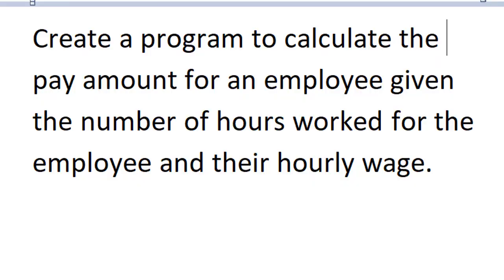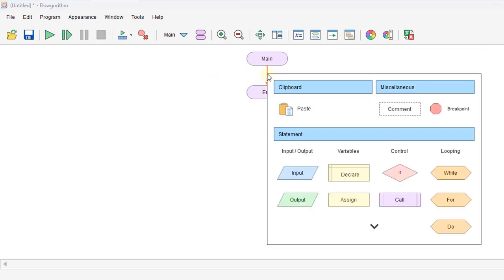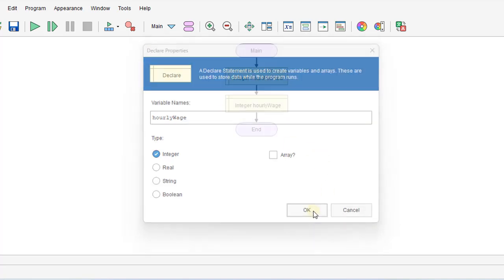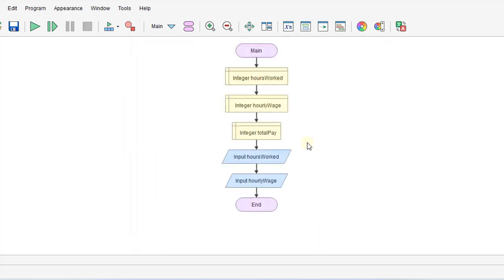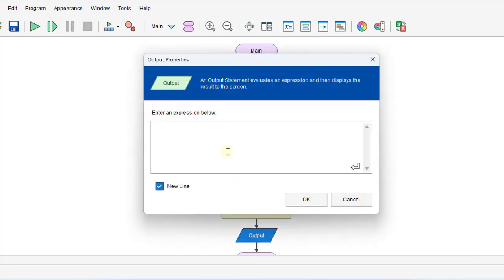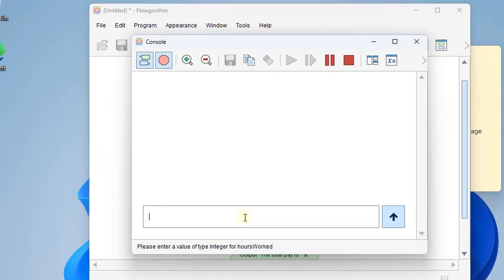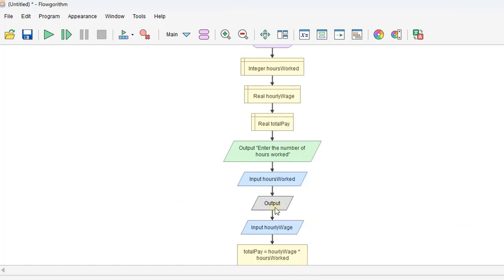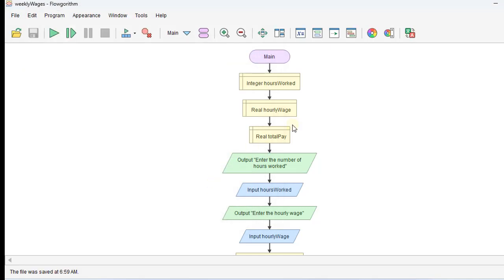Flowchart for Weekly Pay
Flowchart for weekly pay calculation using Flowgorithm flowchart software.